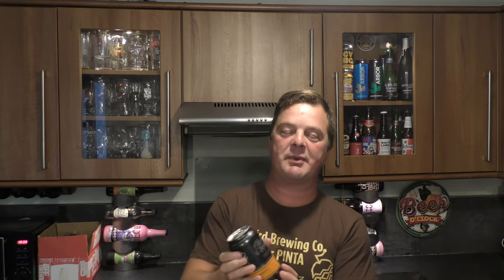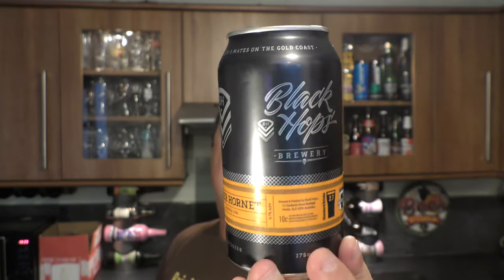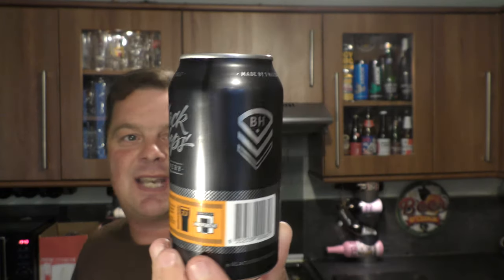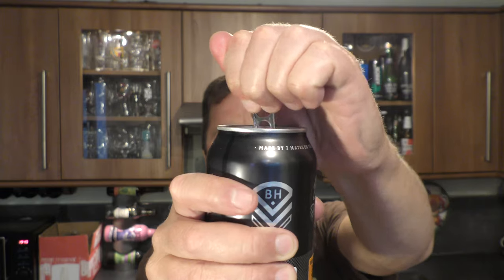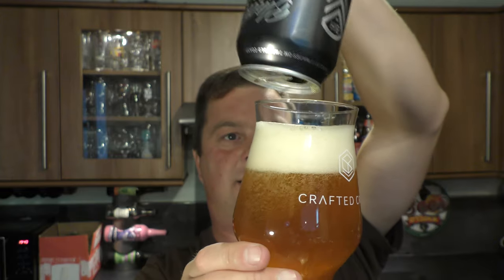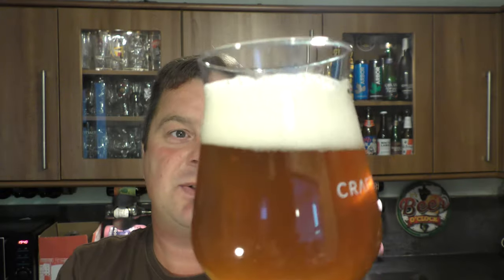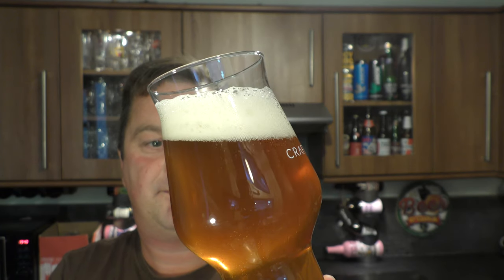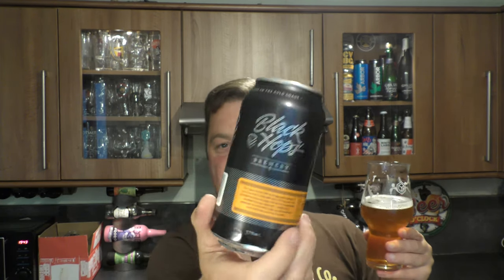Black Hops Super Hornet Double IPA By Black Hops Brewery | Australian Craft Beer Review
Recorded In 4K Ultra HD Real Ale Craft Beer Reviews Black Hops Super Hornet Double IPA By Black Hops Brewery | Australian Craft Beer Review

Black Hops Super Hornet

Super Hornet Double IPA

Black Hops

Australian Craft Beer

Australian Beer

Super Hornet